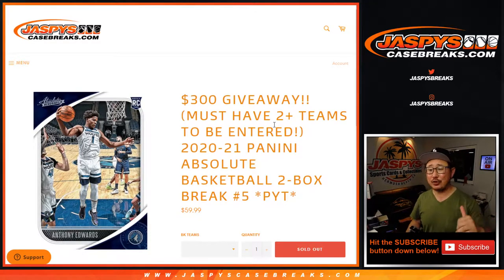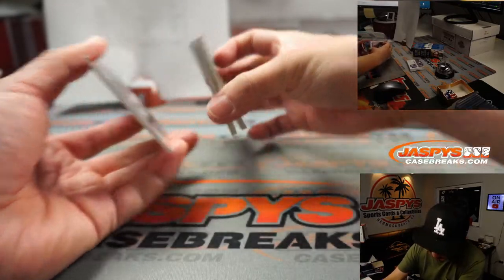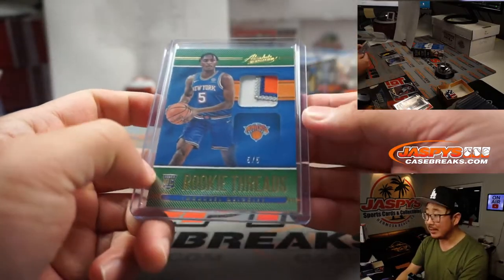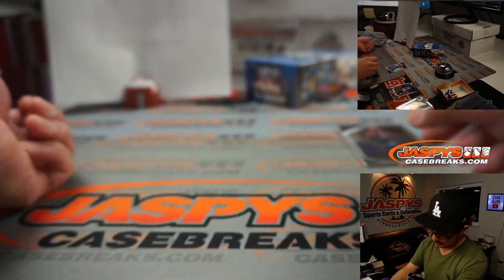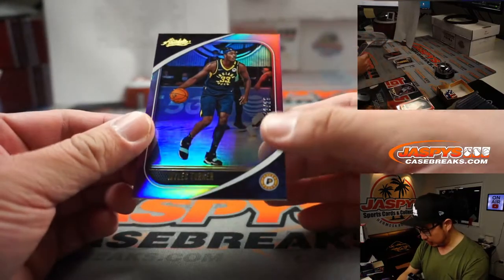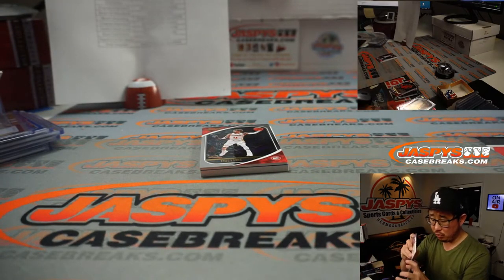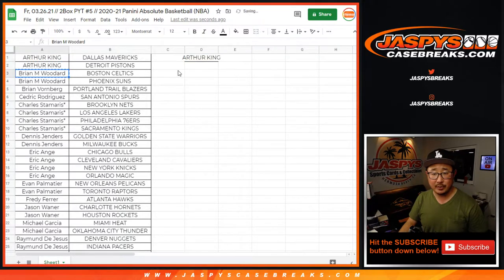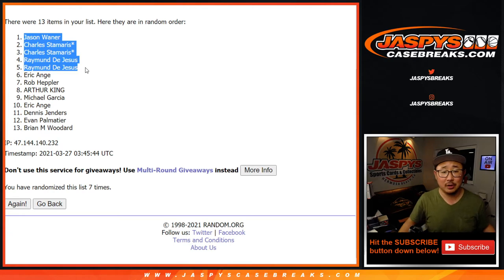Fr, 03.26.21 // 2Box PYT #5 // 2020-21 Panini Absolute Basketball (NBA)